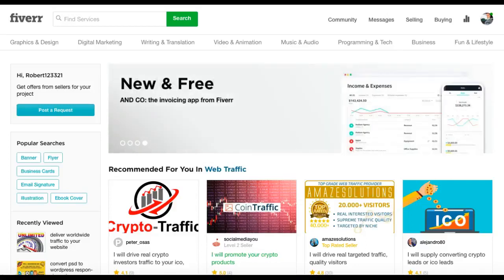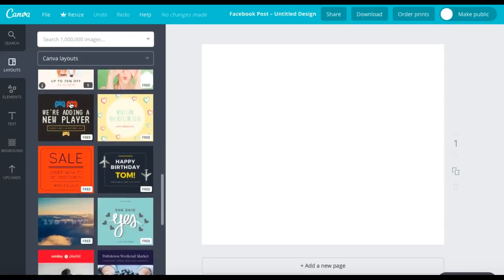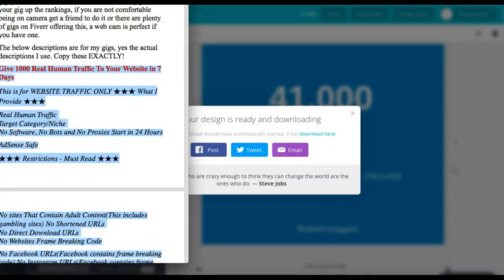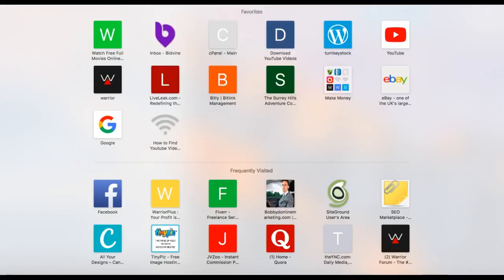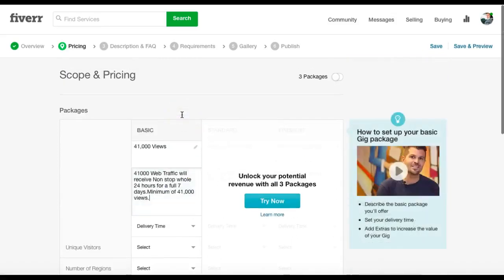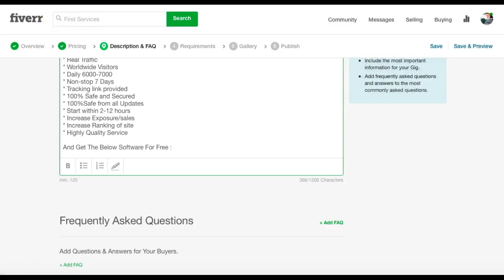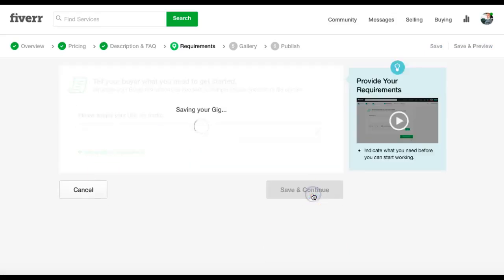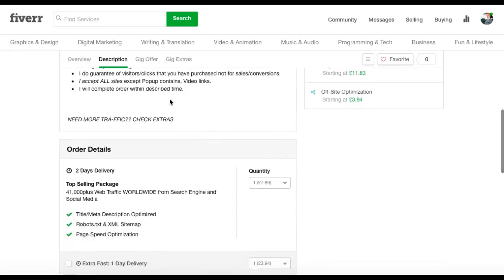MAKE MONEY "FIVERR" CAP.7: PLACING IT ALL TOGETHER